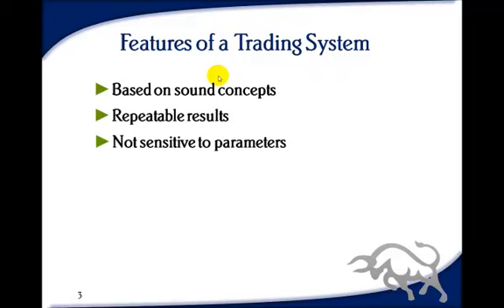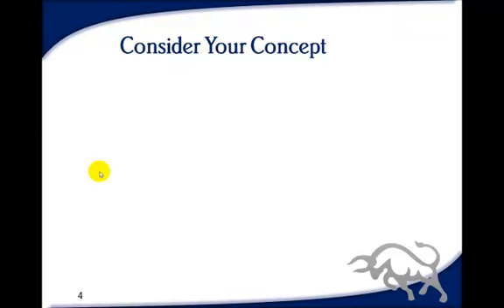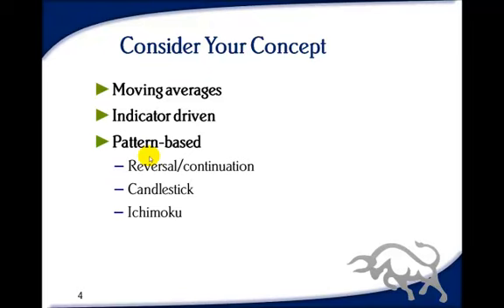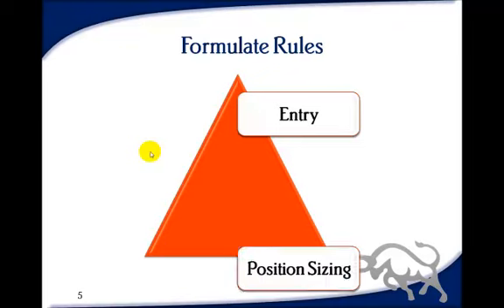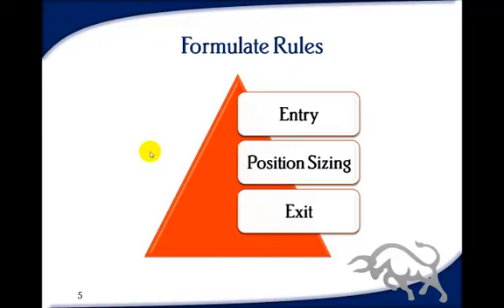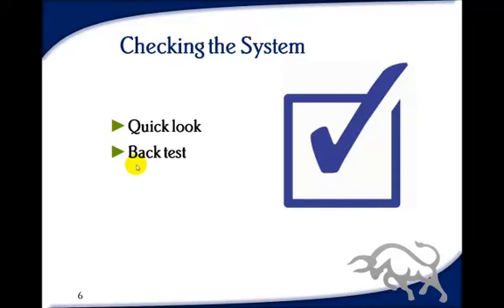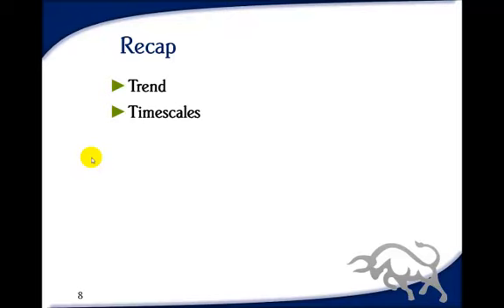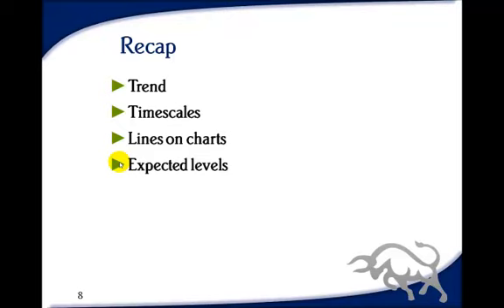Technical Analysis Course - Module 12: How to Build a Trading System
Developing a trading system is both a science and an art. All successful traders have a consistent method of trading, no matter if it's trend following, countertrend, or some other less familiar technique. Even those who seem to have no method really do -- it's probably just they have traded so much that their system is instinctive to them.